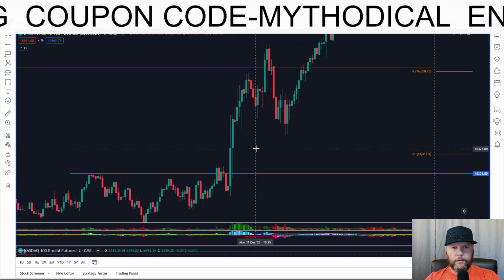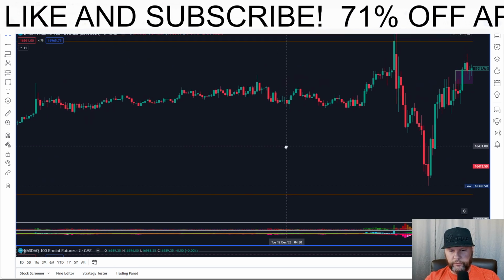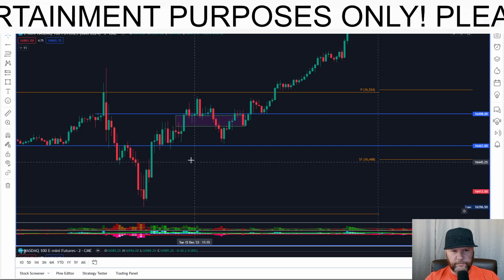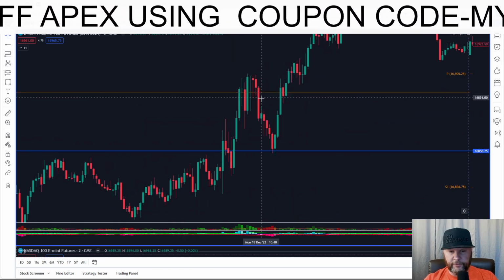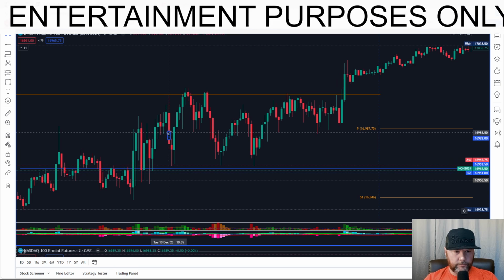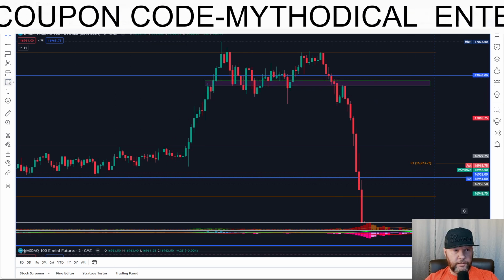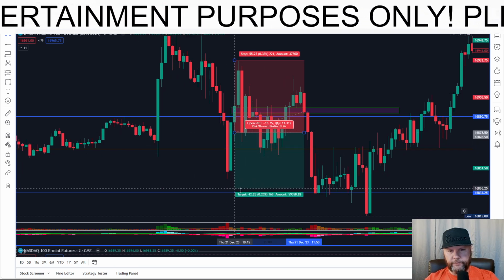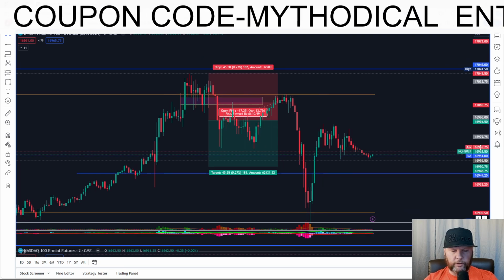COME BACKTEST WITH ME! EPISODE 4! 5 MINUTE MECHANICAL STRATEGY USING IFVG!